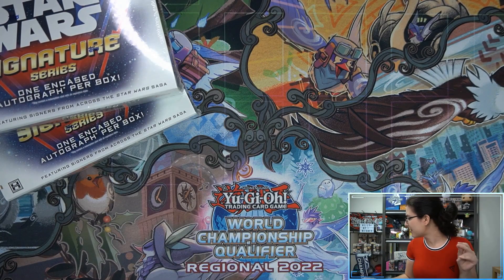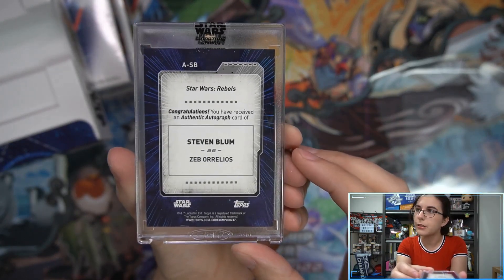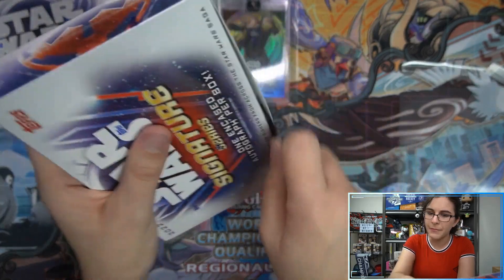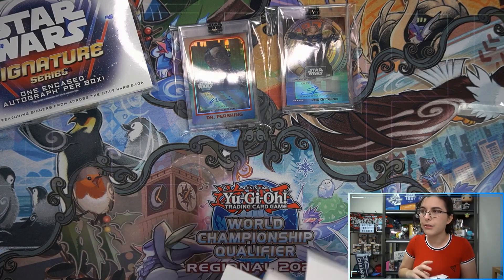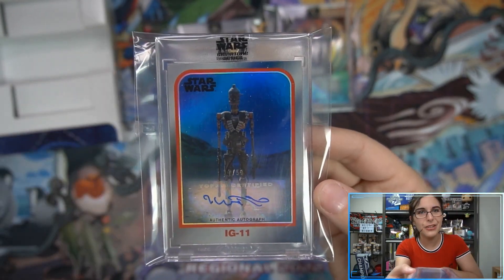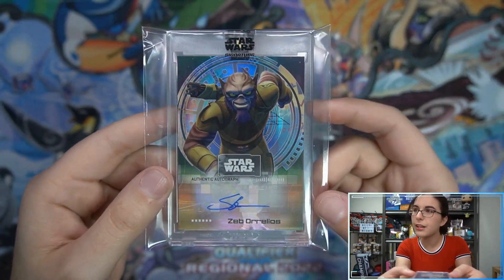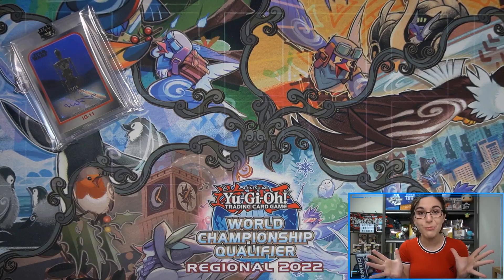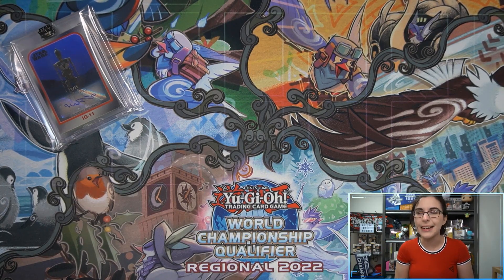The Return?! | 2022 TOPPS STAR WARS SIGNATURE SERIES HOBBY BOX X3 OPENING FOR MATT S.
Today we opened up three hobby boxes of 2022 Topps Star Wars Signature Series for Matt S. from Georgia! Thank you so much Matt for letting me open more Star Wars for you on the channel! I hope you enjoy the video and your new cards!

Check out Titan Cards & Games at our physical store:
4930 Park Blvd N Ste 4

titancardsFL.com